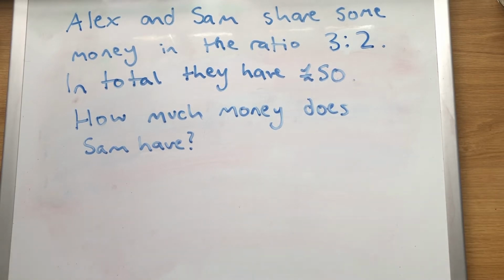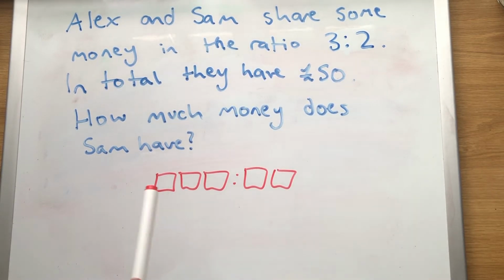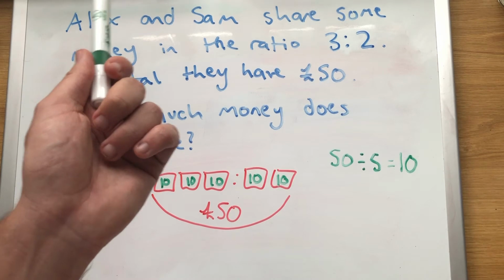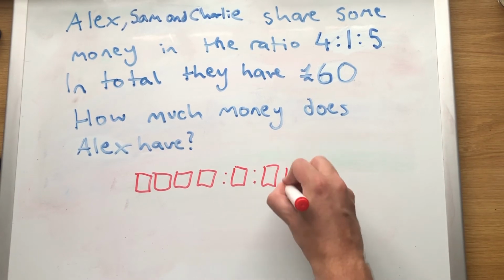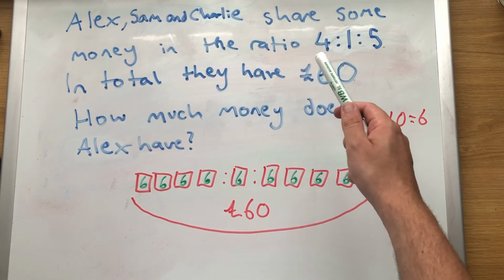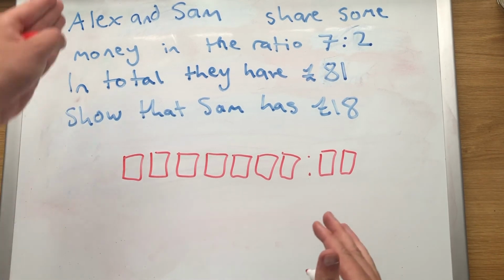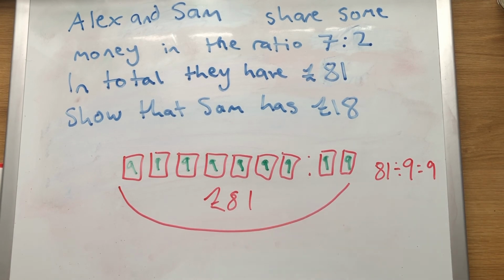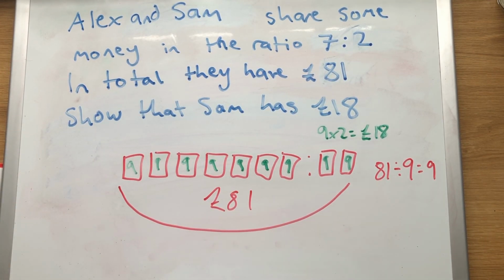The *Best* Ratio Lesson (3/5)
This is the best way to use ratios. ever. The Singapore Bar Method lets you answer gcse ratio questions fantastically.